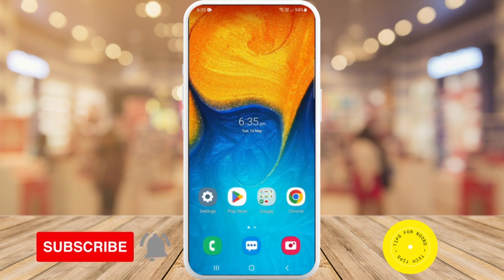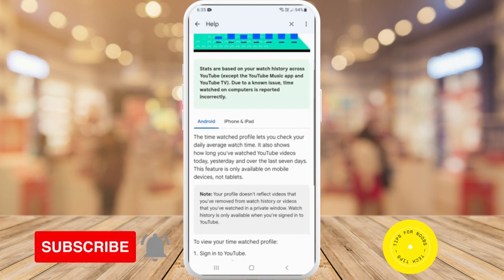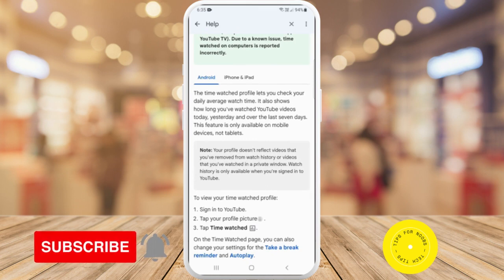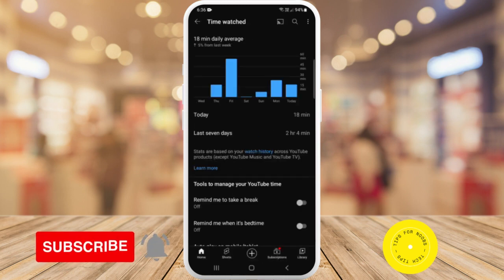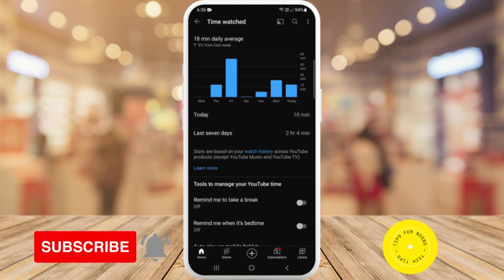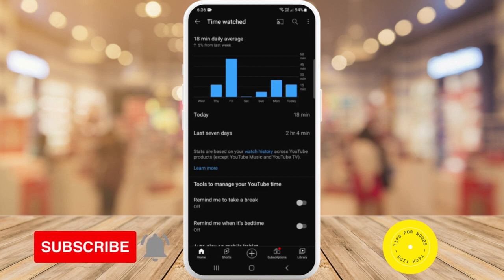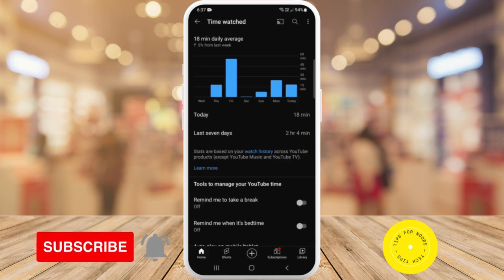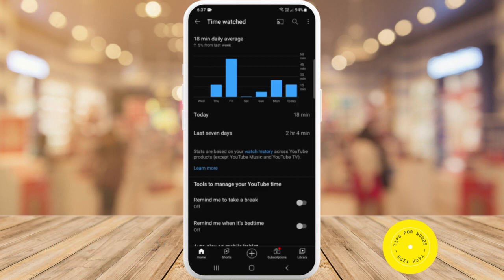How to see your time watched YouTube app - Simple Guide